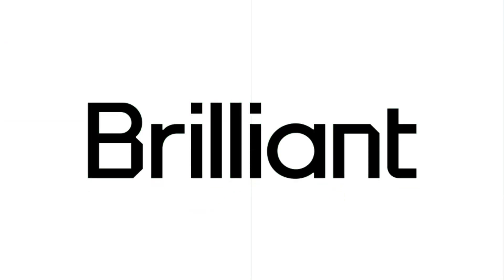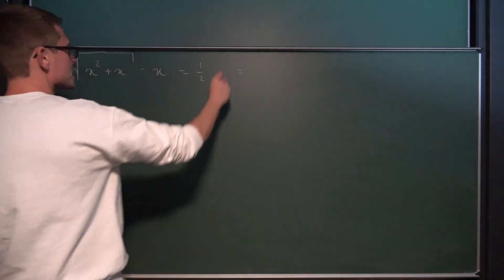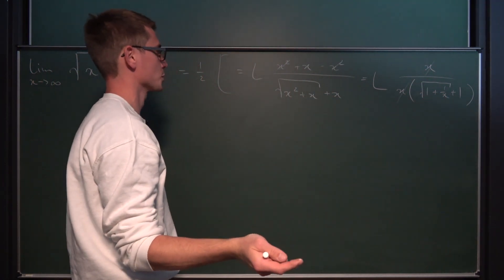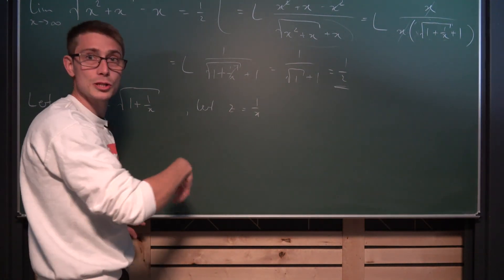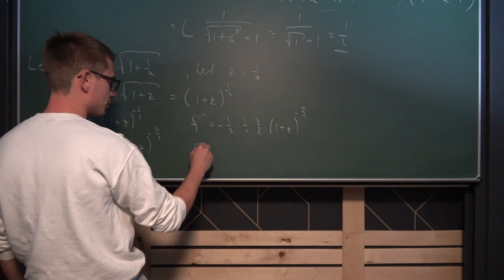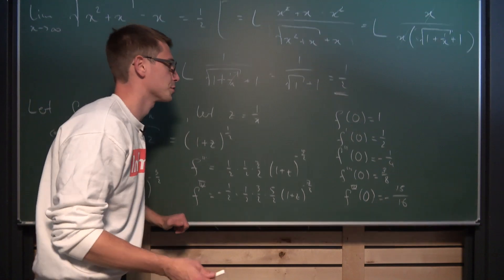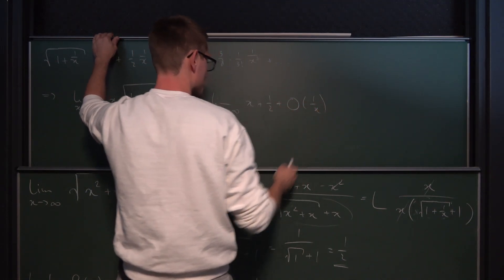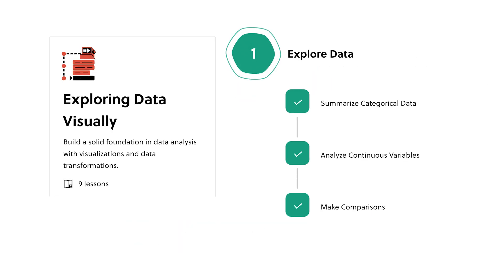Students these days are not able to solve this one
Hey there, welcome back to another improvised session, this time featuring a nifty sqrt limit. Enjoy! =D